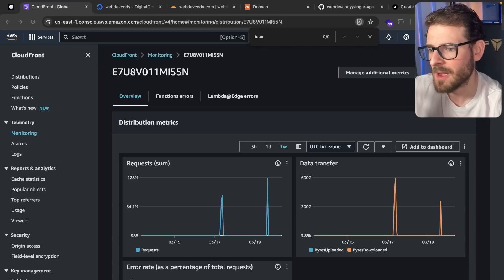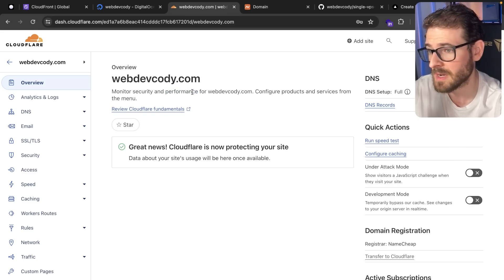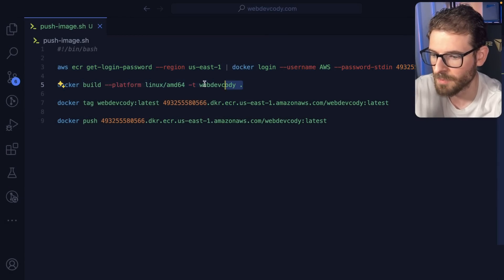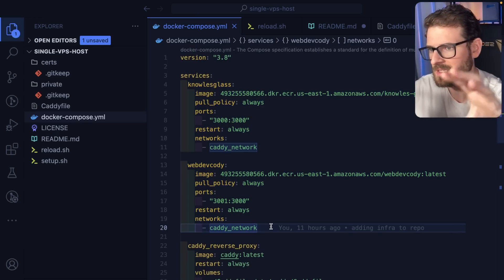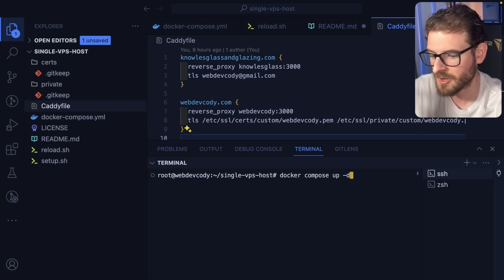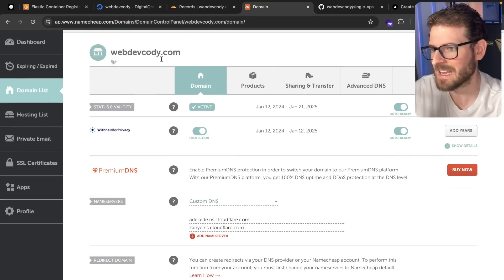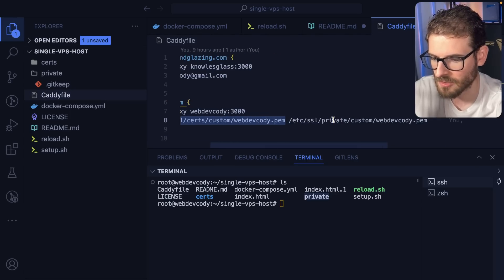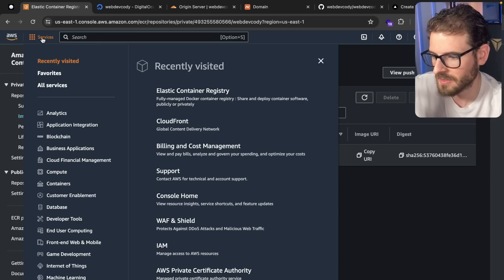I'm now VPS red pilled (and protecting with CloudFlare)